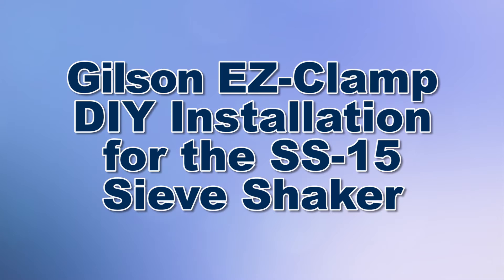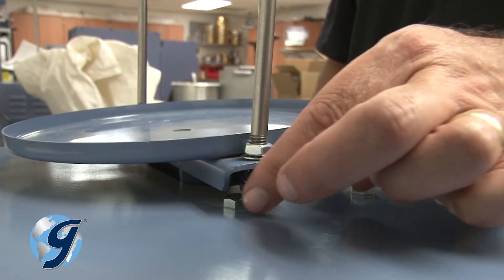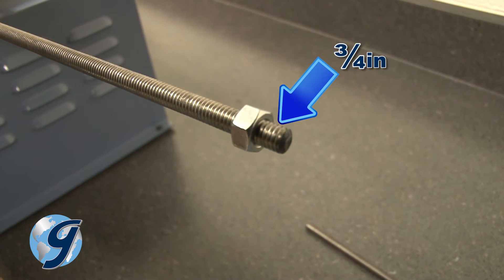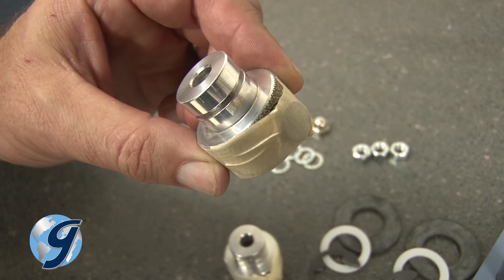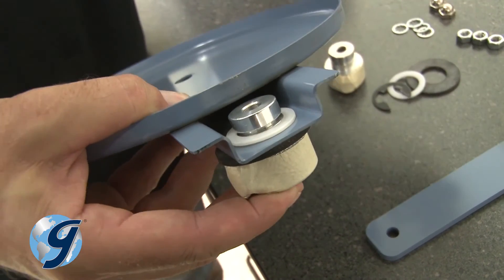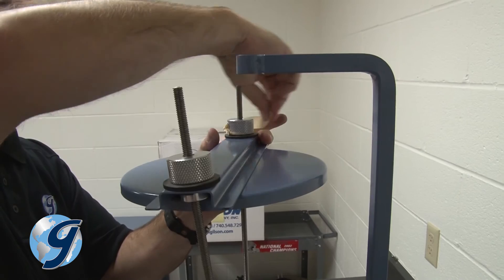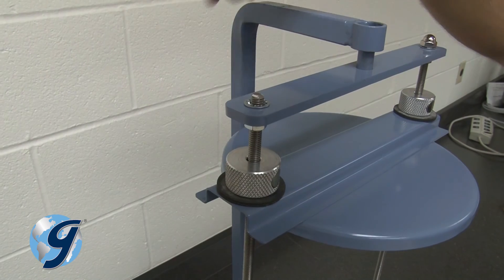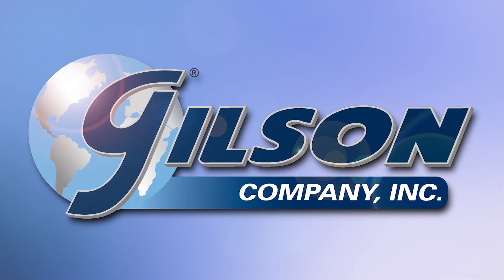Gilson EZ-Clamp Upgrade Kit Do-It-Yourself Installation for SS-15 (SSA-806)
EZ-Clamp Upgrade Kit is designed to replace the original clamping assemblies on older Gilson Tapping Sieve Shakers. Knurled knobs with push-button release slide freely up and down the clamp rods for smooth, easy clamping and more efficient operation. Once in position, release and a quick twist tightly secures the sieve stack. When the test is complete, push the EZ-Clamp button to raise just enough to remove the stack. Upon release of the button the clamps stay in place, ready for the next test. EZ-Clamp kits include free-sliding push-button knobs, an integral sieve cover and new clamp rods.

Gilson Co. has taken reasonable efforts in assuring this material is accurate as of the date of production, and assumes no responsibilities or liabilities for any direct or indirect claims whatsoever, and offers no warranties related in the information provided.

Please contact Gilson’s Technical Support Team with any questions.